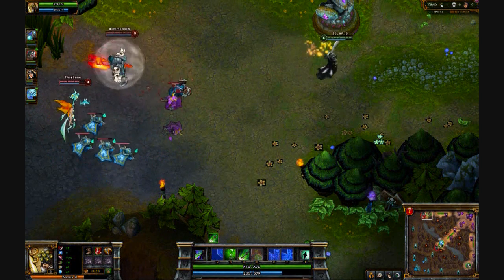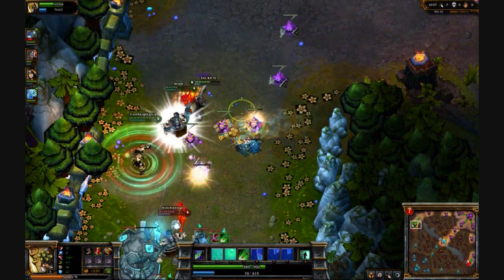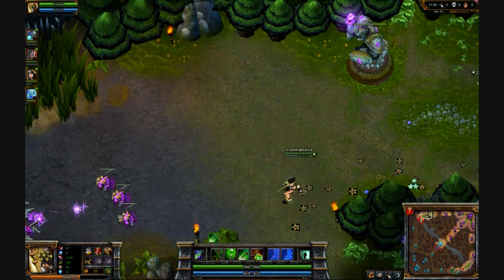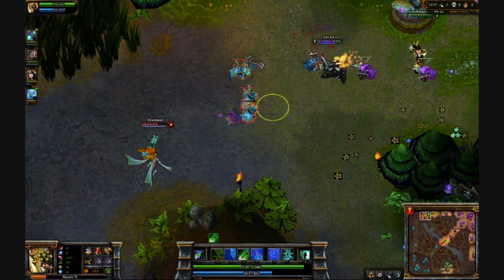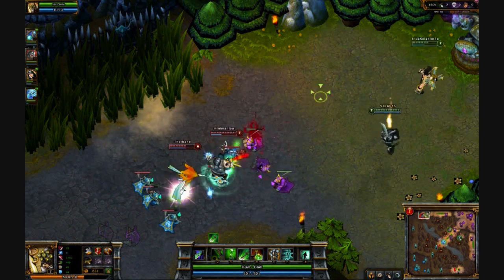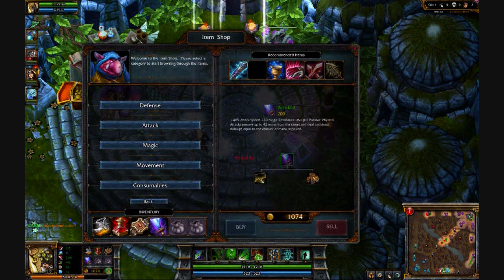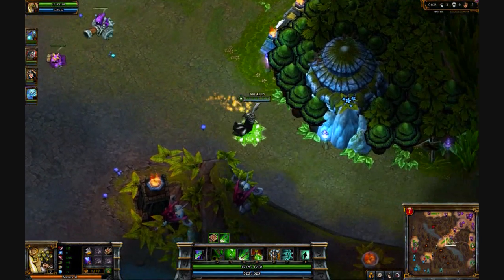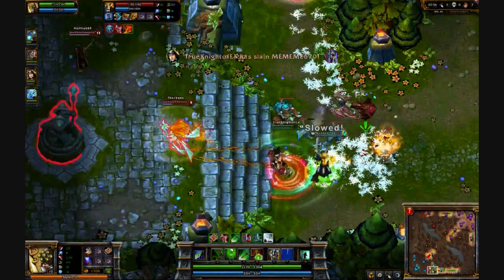[LoL] Yi Part 2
This video tutorial is part of the GameReplays.org beginners guide. Please visit GameReplays League of Legends portal for the complete guide. In this game we will walkthrough the aspects of the gameplay and the key concepts to doing well with Master Yi, a melee DPS hero. We wil be explaining our actions, hero's item build and the various tactics we employ throughout the game as it goes along, to help new players get to grips with the game. Finals stats are 12 Kills/3 Deaths/3 Assists.